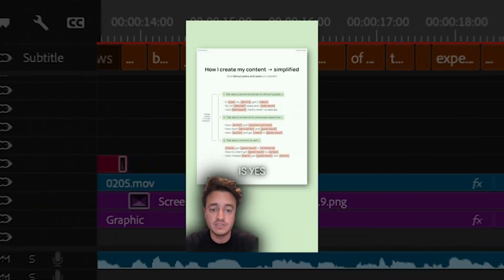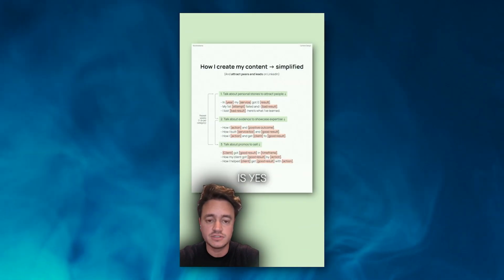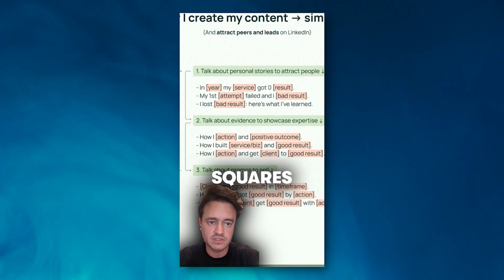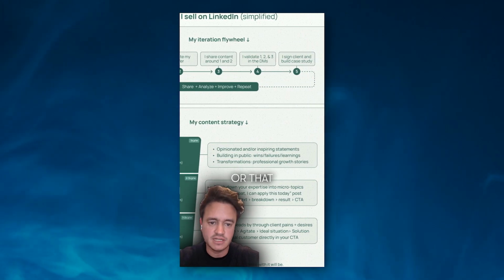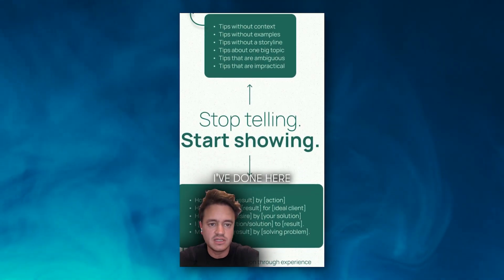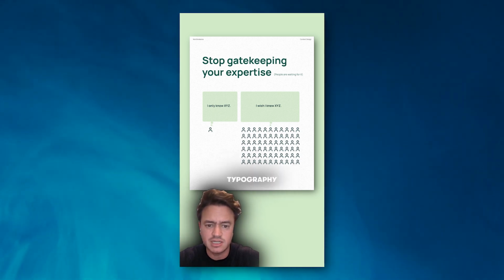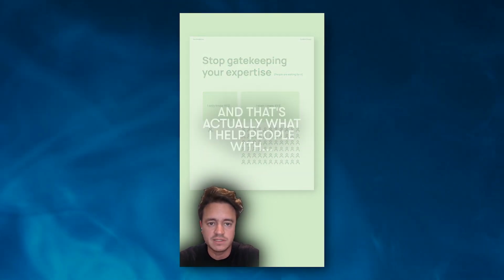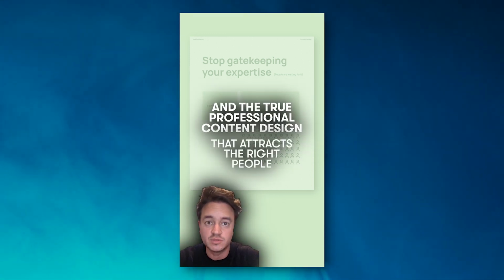Let’s Make a LinkedIn Video With Nick Broekema - Episode 5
Episode 5 of 'Let's Make a Video!'

Today we're making a LinkedIn video with Nick Broekema, a specialist in LinkedIn content design.

Nick is pretty much the king of infographics, with his content being some of the most recognisable on linkedin, and helping him become one of the Netherlands' top creators.

This is Nick's very first attempt at a dedicated short form video, with his appearances mostly coming from podcasts.

It was a little difficult, but we definitely got there!

This is the process we delve into to create your videos on EASY mode.

For more details on how we can help you do EXACTLY the same..

Come follow your boy!

Go Connect with Nick!

Chapters:
0:00 - Introduction
0:39 - Concept of the Video
0:51 - Struggles and Success
1:26 - Steps to Create a Graphic
2:18 - Design Guidelines and Professional Content Design